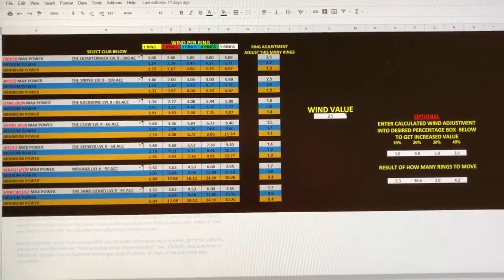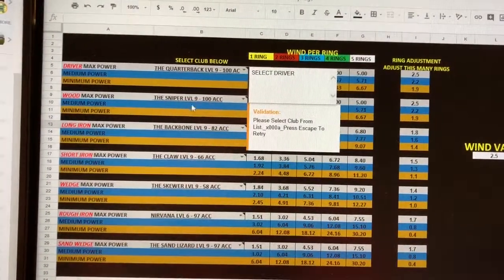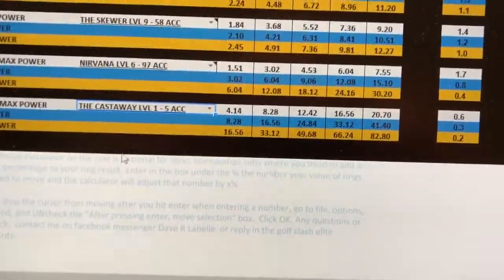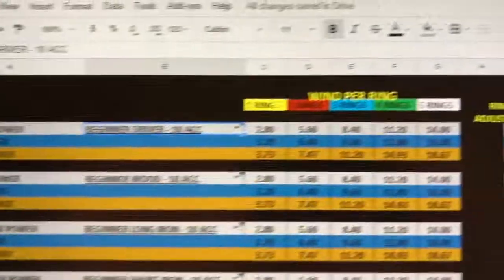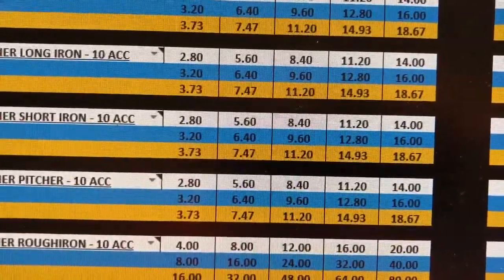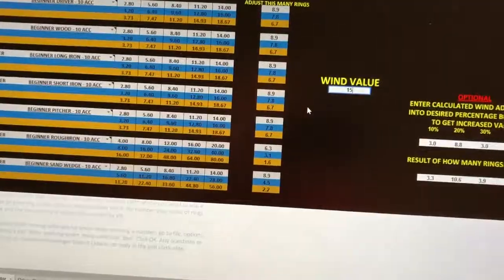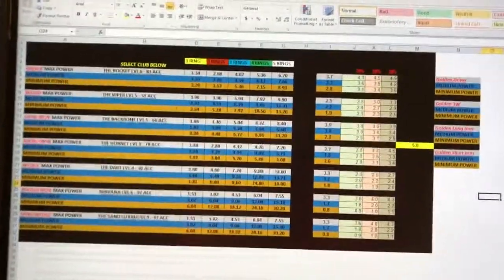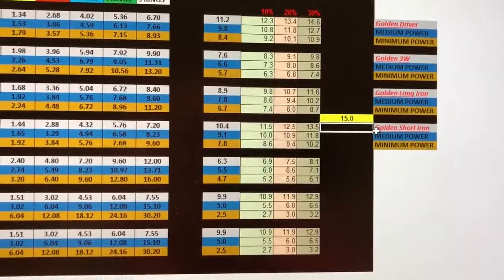Dave’s Wind Guide and how to “WIN” at Golf Clash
There are those who say this is cheating.  However, if you only use Dave’s wind sheet, you will not win every hole not will you win ever tournament.  You have to know all other factors as well. So use this after you figure out rings.